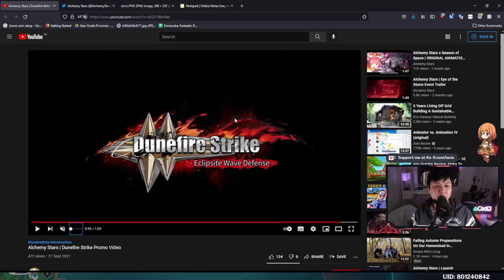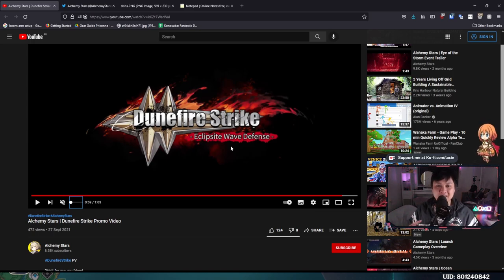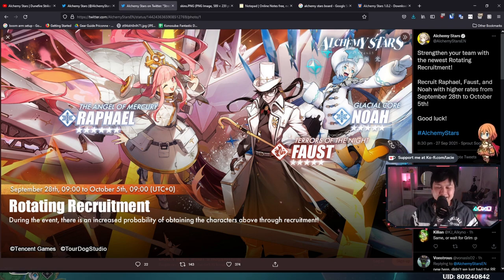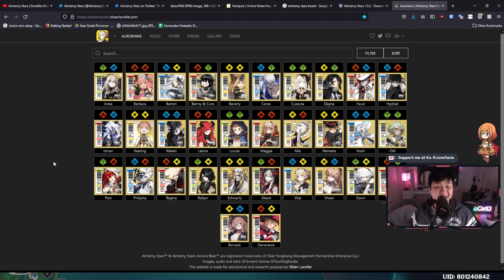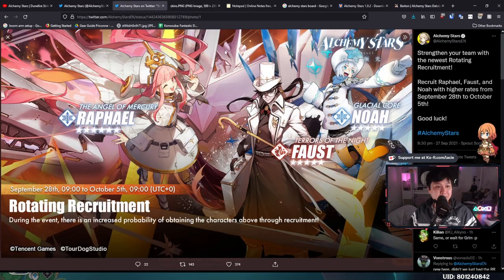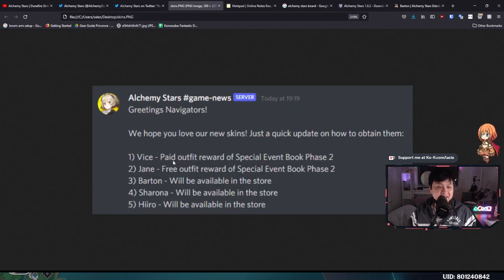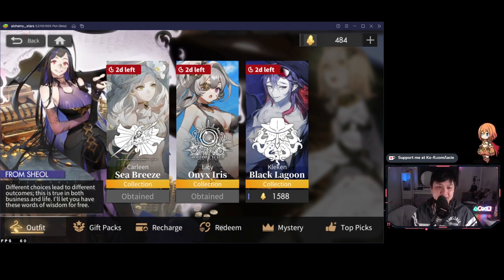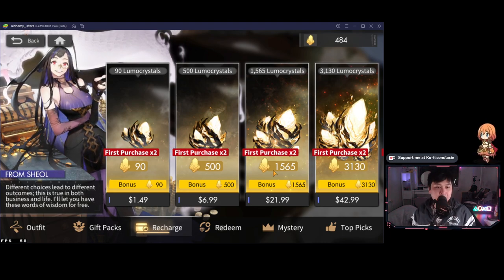[Alchemy Stars] Possible New Game Mode! 5 New Outfits, 3 New Codes, Thoughts On Outfit System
Hi!

Another new event, another new game mode. Honestly, Tourdog does not cease to impress. In this video, we start off talking about the new Barton, Hiiro, Sharona, Vice, and Jane skins. We also cover off a few new codes from Jane's Notes which should net you some nice Jasper, Nightium, and other goodies. Then we move on to talk about the new Rotational Recruitment Banner, and the trends that I'm seeing. Lastly, I talk a little bit about the outfit system and why I think it still needs some work.

For reference, I'm currently playing Alchemy Stars (白夜極光) on the global server, on BlueStacks 5 Pie Beta 64-Bit.

Lace.
✨ About Me
✨ Socials (need to copy and paste links)